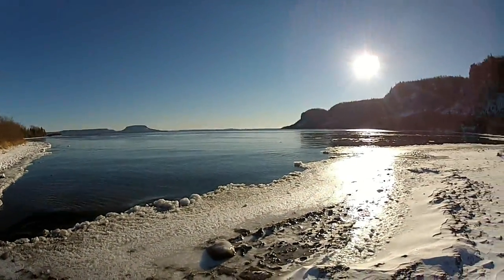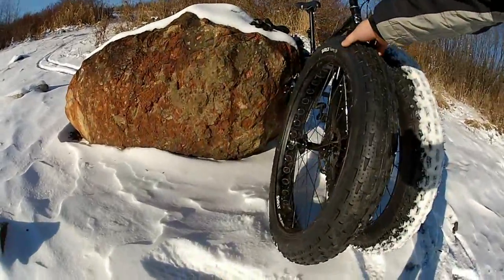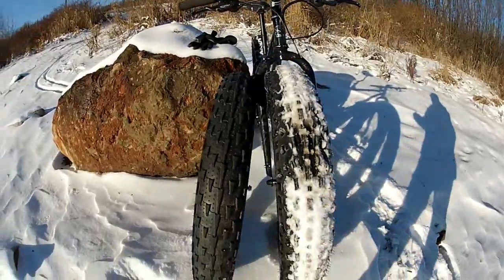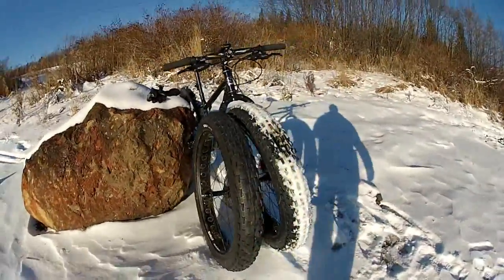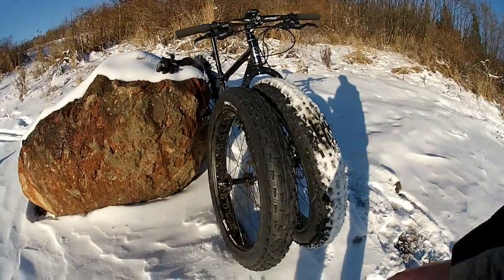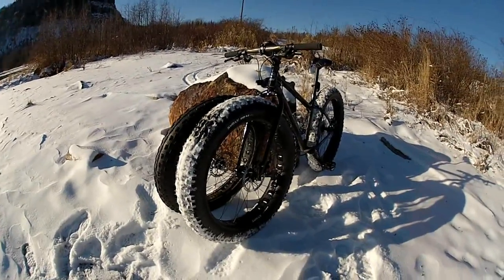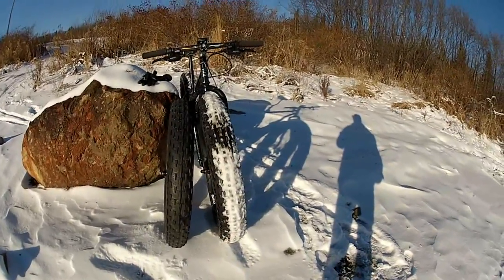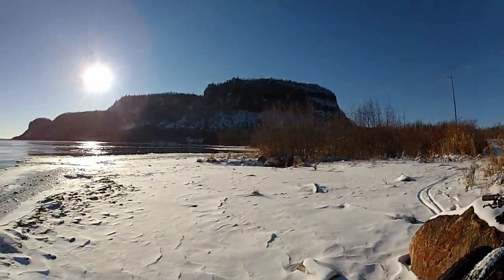Surly Pugsley Necromancer. 4.8 inch Bud Tire. 100mm Clownshoe Rim Upgrade. Gopro Hero2.